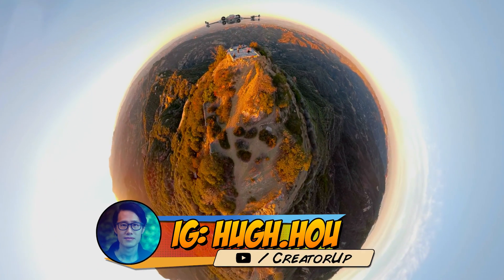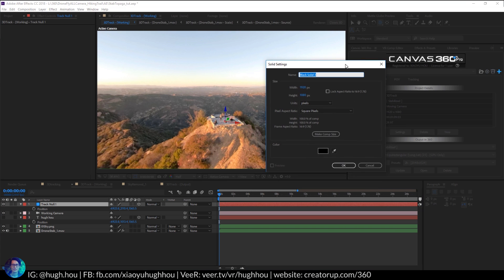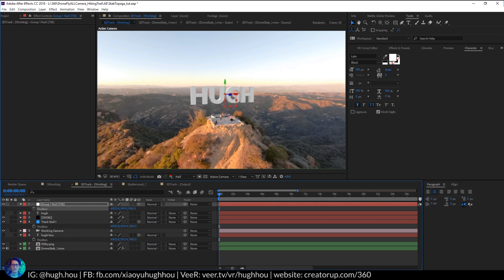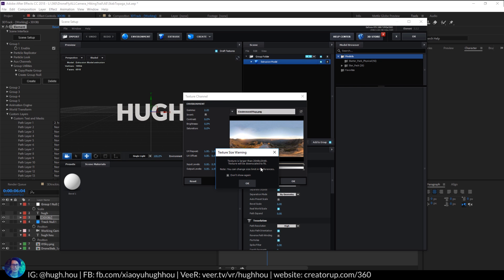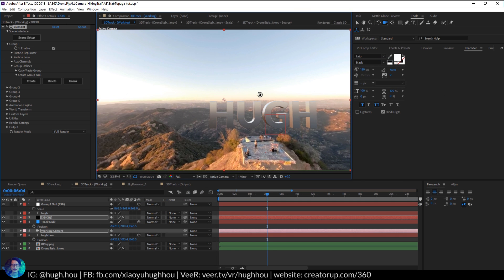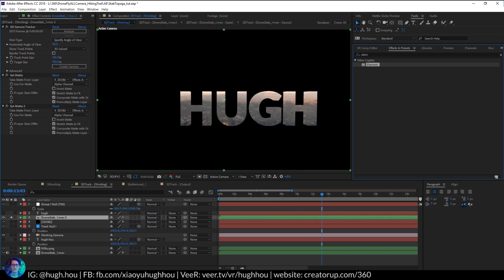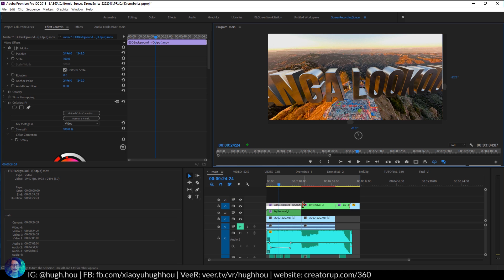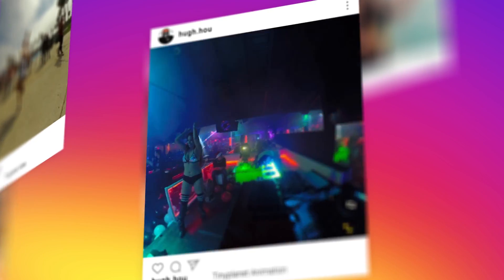How to Integrate 3D Objects onto tracked 360° Video with Element 3D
Part 2 of the tutorial on how I Integrate 3D texts onto a tracked 360 VR footage like this

We start on how to use Element 3D to create 3D Objects. Then we export the techniques using 360 environment map generated from Adobe Premiere Pro to make the 3d object blend into the 360 scene. And then using techniques like light wrap, adding film grain and color grading to improve realism.

(use code: HKPlatinum for only $929)

 after effects tutorials,  element 3d,  video productio